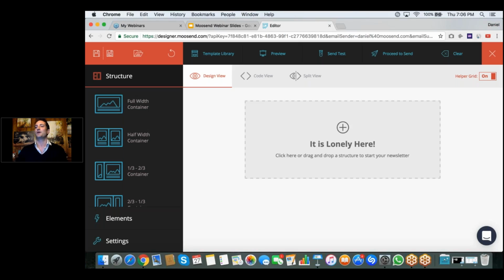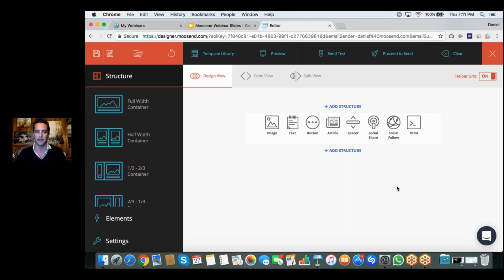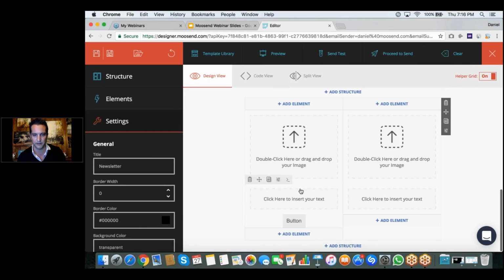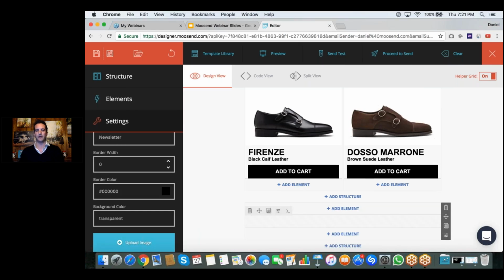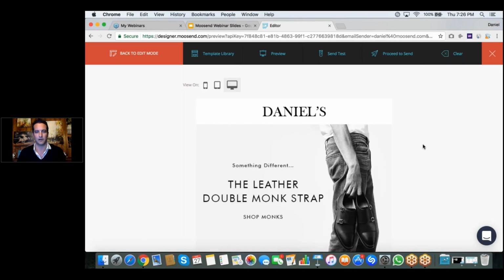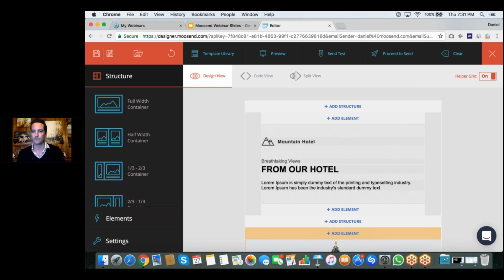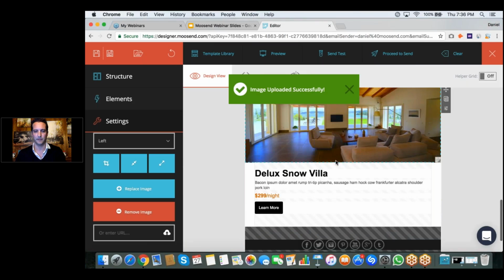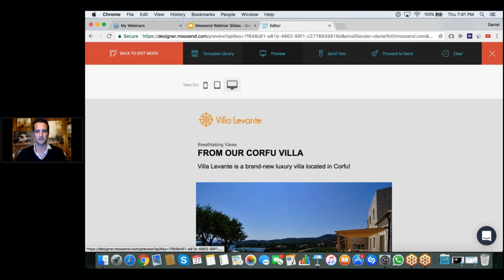How To Create Beautiful Newsletters Faster Than Ever Webinar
In this free email marketing webinar by Moosend you will learn how to...
DESIGN BEAUTIFUL NEWSLETTERS
Use Moosend's brand new drag-n-drop Campaign Editor to create awesome newsletter designs to match your brand identity. We will create an email from scratch LIVE to show you how fast newsletter design can be.
USE PRE-BUILT NEWSLETTER TEMPLATES
Find the perfect newsletter template in the Template Library. Choose the one that suits your industry and needs. Edit it and save it for later, or create your own unique template. We will demonstrate the design process step by step on the webinar.
EASILY CUSTOMIZE YOUR EMAILS
See on your screen how you can tweak a design to create the most beautiful mobile responsive newsletters ever. Build the perfect layout to display your content. Customize images, buttons, text, and other elements to perfection.
ABOUT US
Moosend is a powerful email marketing platform with world-class features and one of the smoothest user interfaces in the market. From fledgling startups to Fortune 500 companies, thousands of businesses around the globe use Moosend to engage their email subscribers and grow their businesses. Effortless and flawless email design, user-friendly list management, state-of-the-art automation, and reliable metrics/analytics, brought to businesses by Moosend.